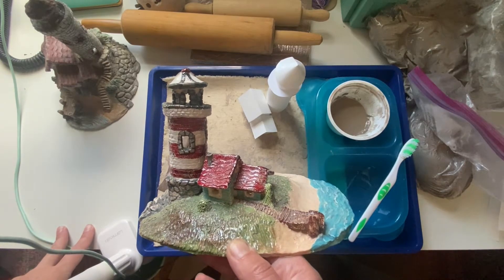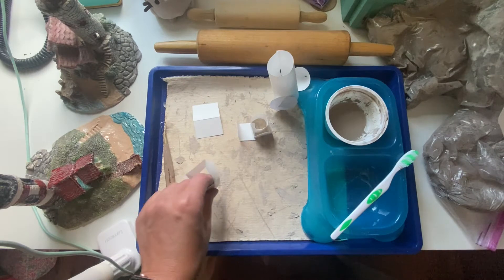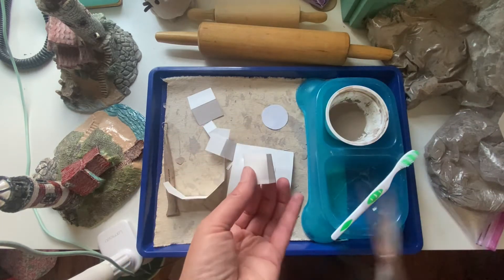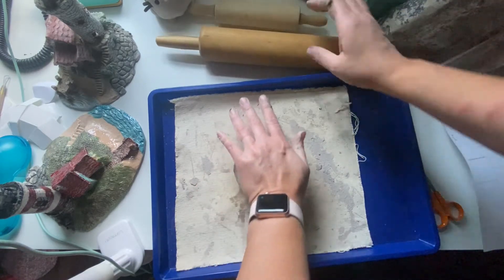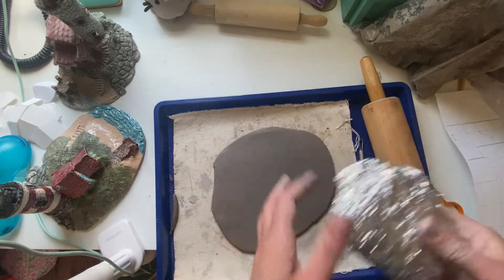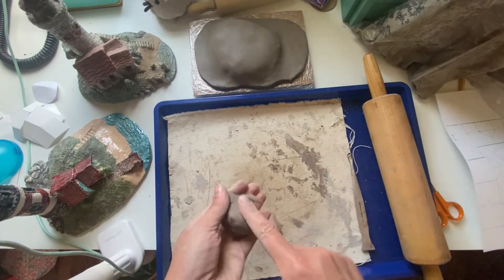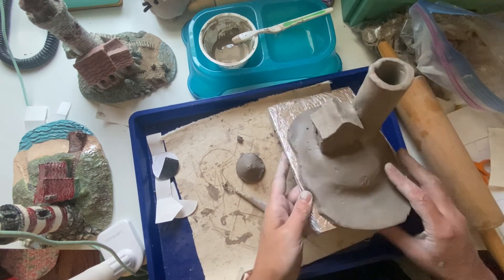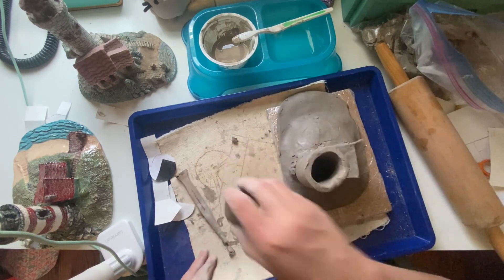How to make a Ceramic Lighthouse part 1